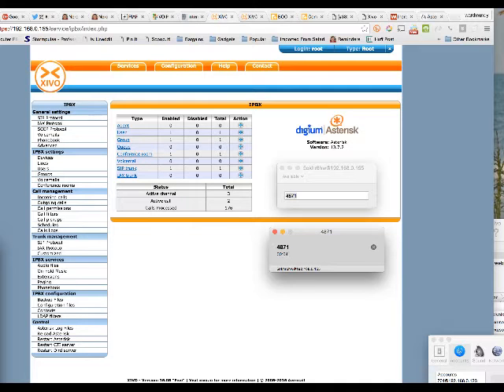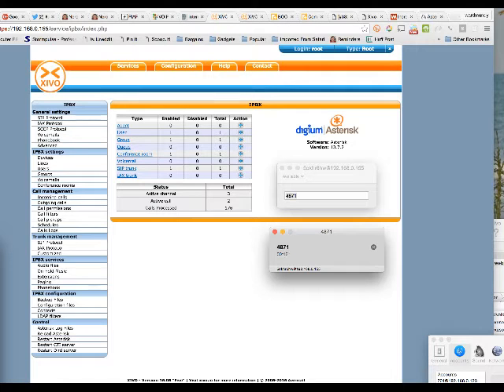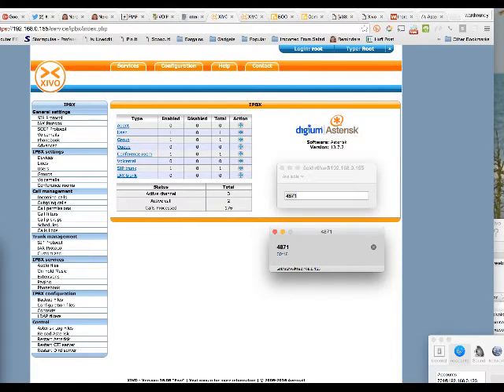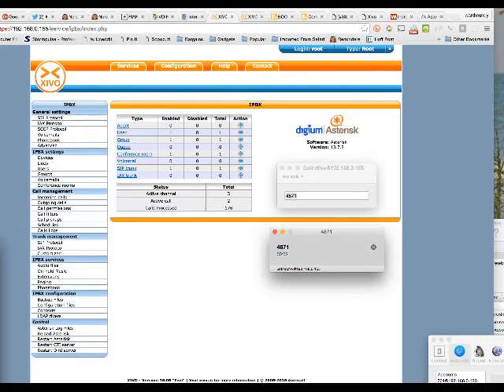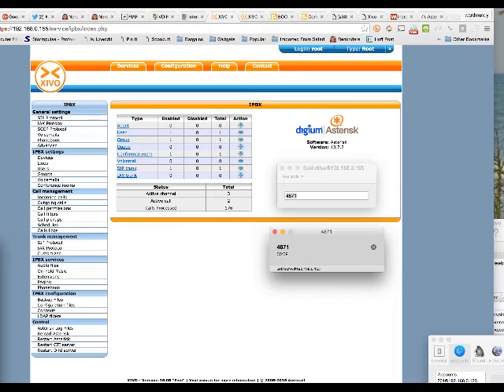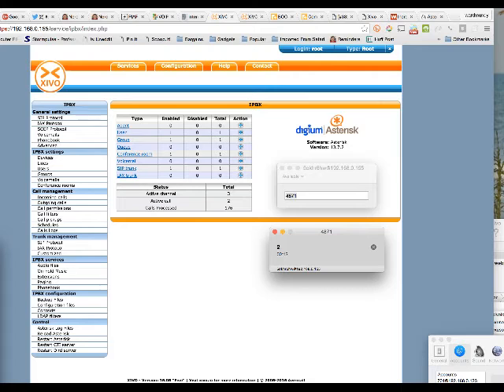XiVO IVR Demo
A video showcase of several IVR apps with XiVO